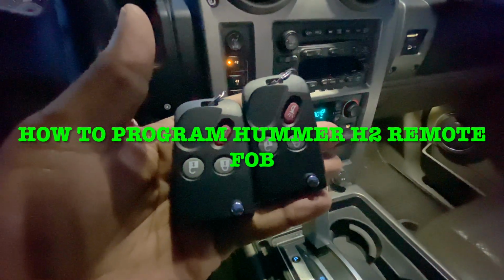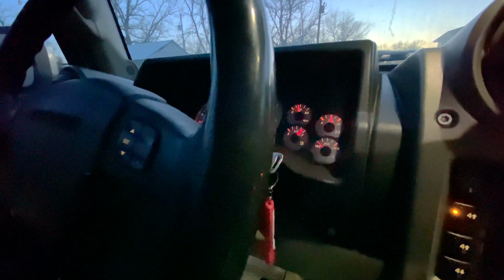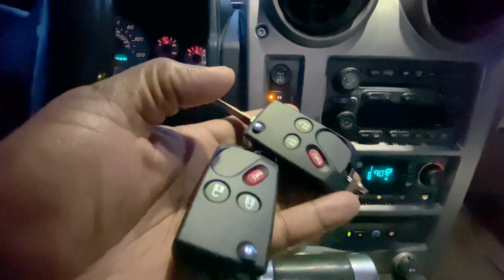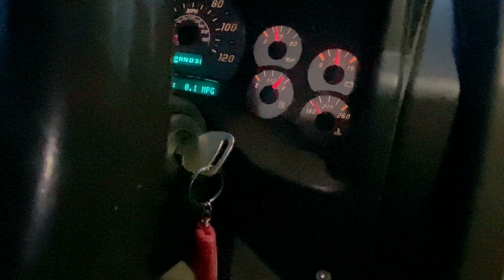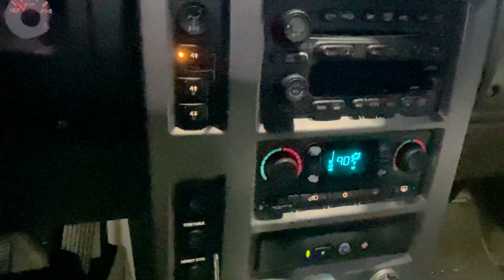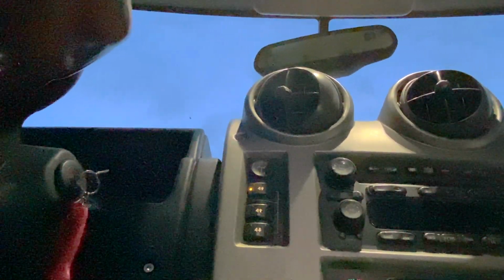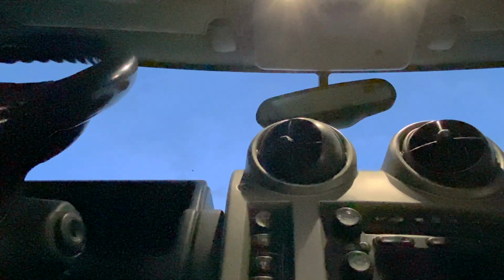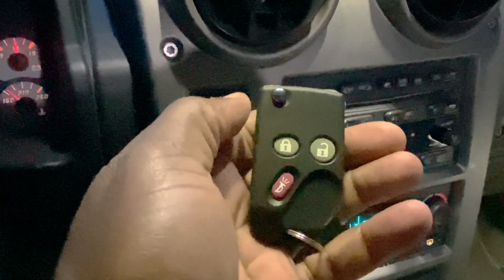Hummer H2 Key Fob Programming Step-by-step...! Easy Hummer H2 Key Fob Remote How-To!!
The remotes come with batteries already installed. I have a 2003 Hummer H2, not sure about compatibility with other years.